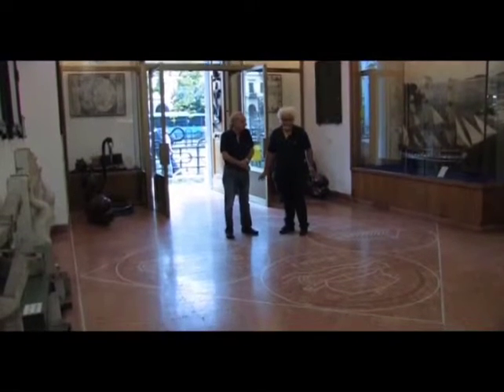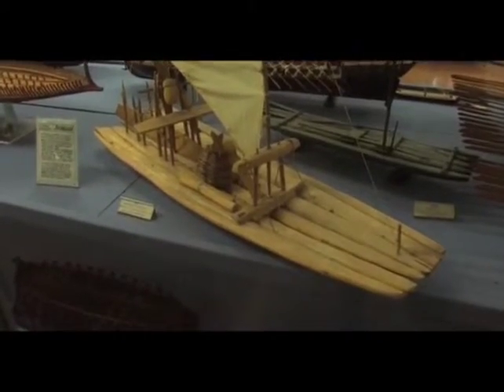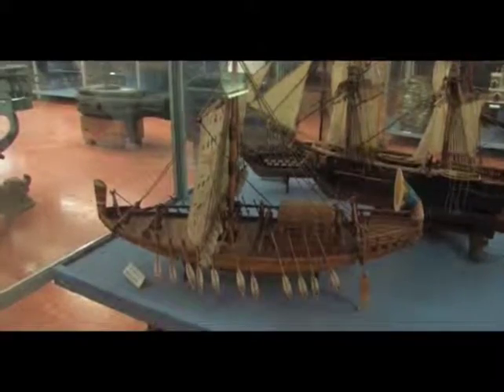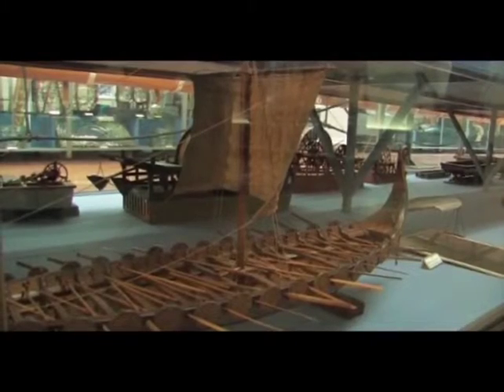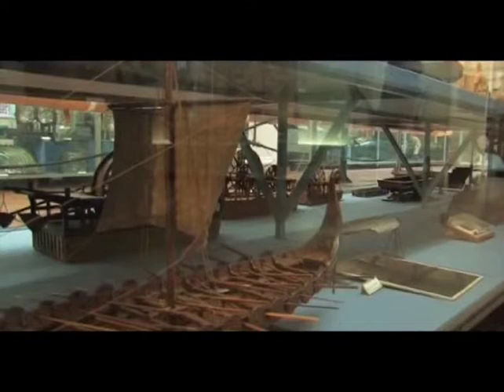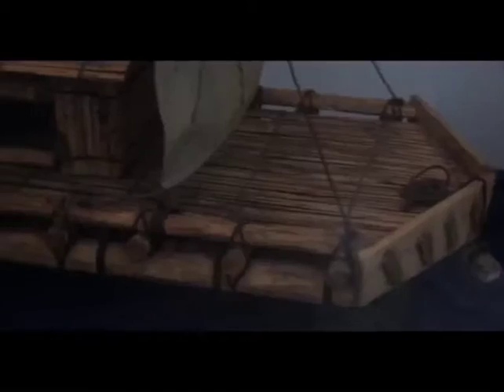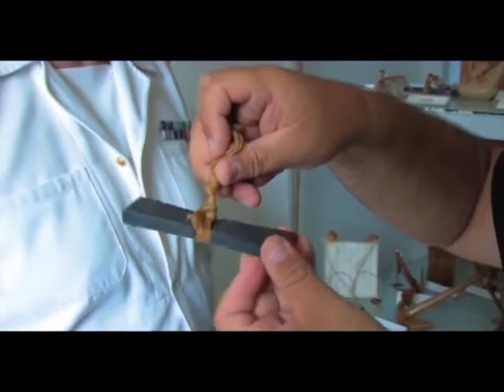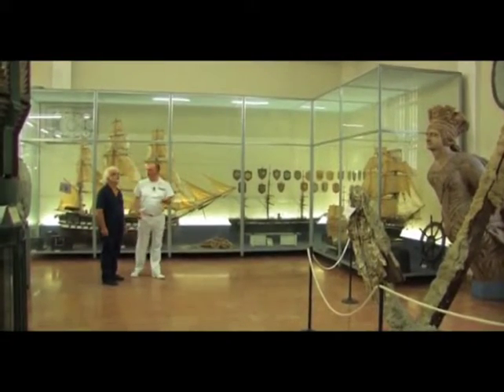La Spezia: Technical Naval Museum | Italia Slow Tour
A visit inside the Naval Museum of La Spezia is a journey in the history of navigation. First there is a room running through the evolution of boats from the first navigators: here among other you can find some examples of old boats egyptian, viking, greek and etruscan. Then there is a section devoted to the reproduction of the various models of anchors used in history. The Naval Museum is a place where people can satisfy personal curiosities about sailing and sea!

► Become our Ambassador and be our guest in your next trip to Italy

È proibita la riproduzione, anche parziale, in ogni forma o mezzo, senza espresso permesso scritto dell'autore